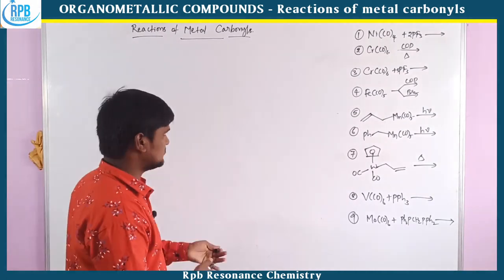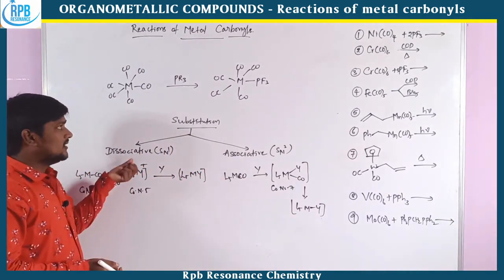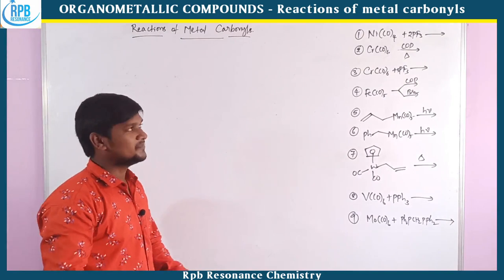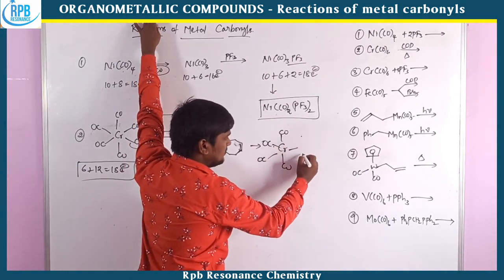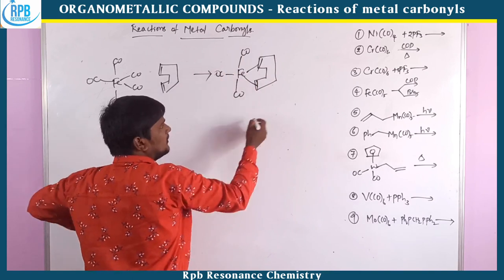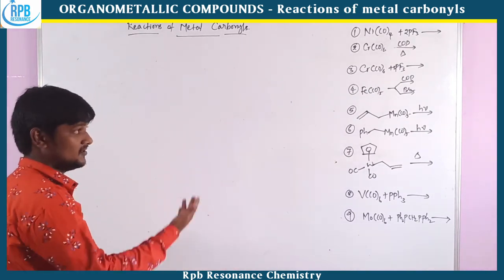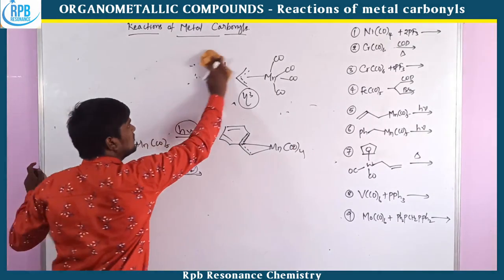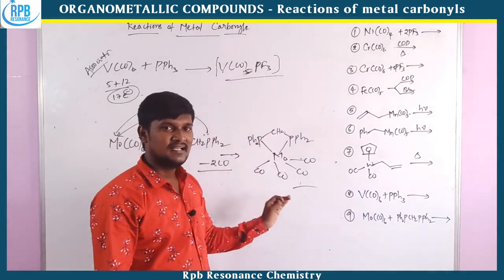Reactions of Metal carbonyls l Organometallic chemistry part-9 l Rpb Resonance Chemistry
Rpb Resonance Chemistry * Organometallic chemistry part-9